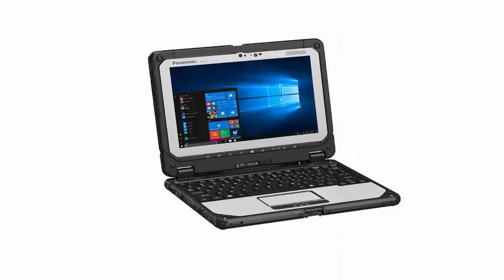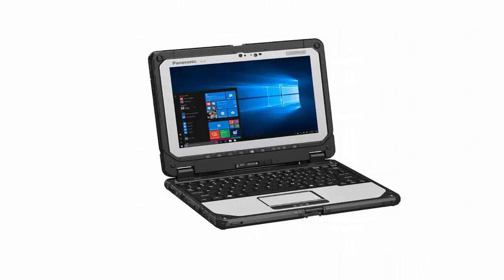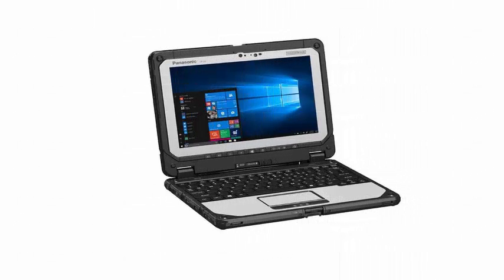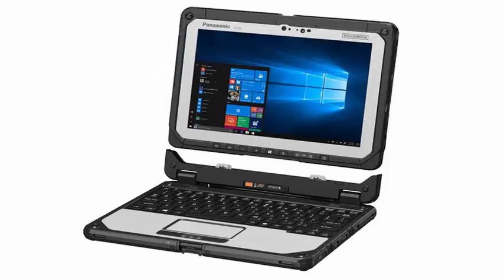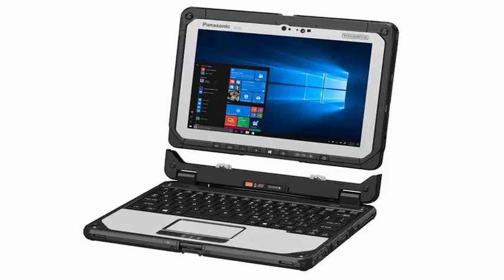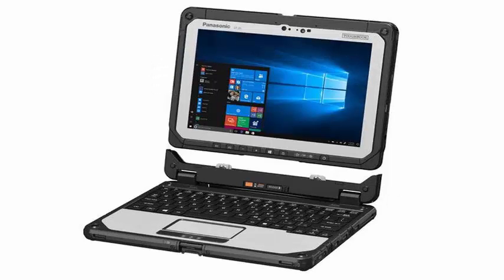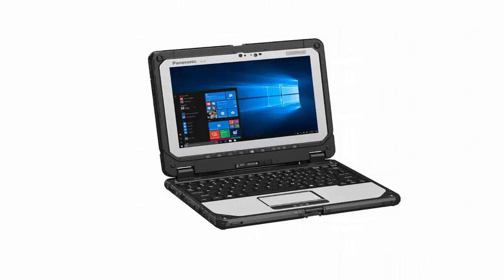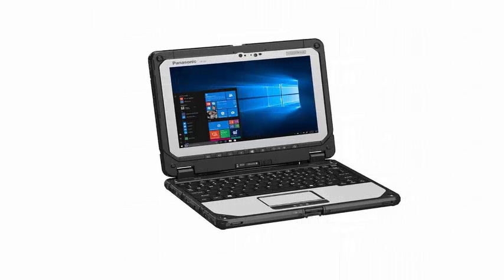Panasonic has announced an updated version of the Toughbook will test the battery of your laptop.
Panasonic has announced an updated version of the company's smallest 10.1-inch form factor Toughbook, the CF-20 Mark 2. Like the original CF-20, the Mark 2 features a 10.1-inch screen in a rugged and convertible 2-in-1 tablet form factor. Think of it as a smaller, more portable version of the 12-inch Toughbook 33 that the company announced last year.

New in the Mark 2 model are some more modern features, such as a Windows Hello enabled front camera with visual and IR sensors, keyboard keys that are 8 percent larger, an improved camera and an estimated battery life of 17 hours thanks to a second battery that now comes standard in the middle of the computer keyboard. Its predecessor was rated for 10 hours of battery life in tablet mode. The specifications are not as impressive as those of its larger counterpart, with the CF-20 equipped with a seventh generation Intel Core i5-7Y57 vPro processor, 8 GB of RAM and a 256 GB SSD. And the 10.1-inch screen has only 1920 x 1200 pixels, although the touch screen works with gloves, unlike most consumer options.